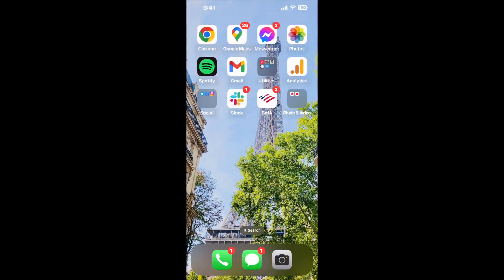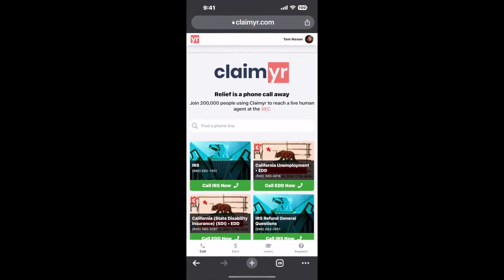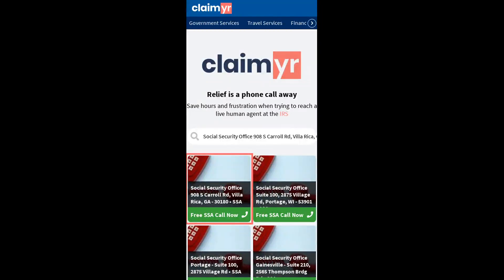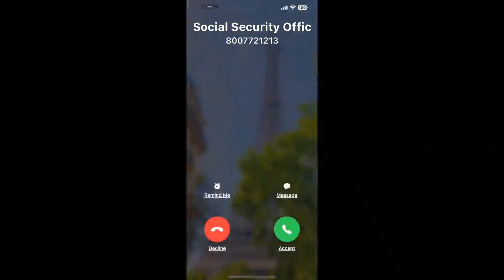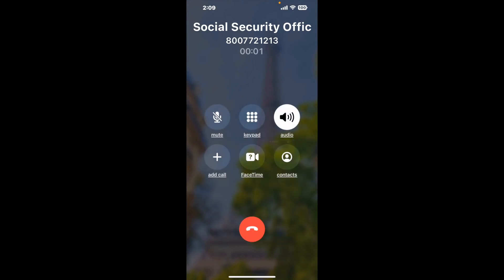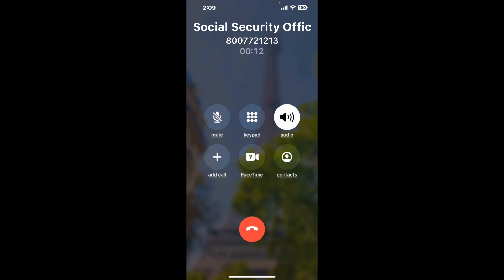Social Security Office 908 S Carroll Rd, Villa Rica, GA - 30180 Phone Number - How To Reach A Live P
Social Security Office 908 S Carroll Rd, Villa Rica, GA - 30180 Phone Number Update - how to call Social Security Office 908 S Carroll Rd, Villa Rica, GA - 30180 and get a live human agent on the phone.

    How can I speak to a live person at Social Security Office 908 S Carroll Rd, Villa Rica, GA - 30180?

    There are two methods to reach a live person:

    - 1.) by calling manually over and over again, get on a long hold, and then hope the call doesn't drop -- and I'll show you how to do that,
- 2.) use a calling tool that dials for you, stays on hold, and forwards a call to your phone number when an agent is on the line. (RECOMMENDED)

    - **Step 2**: select/search for "Social Security Office 908 S Carroll Rd, Villa Rica, GA - 30180 "
    - **Step 4**: kick back, relax, and wait for your phone to ring with a Social Security Office 908 S Carroll Rd, Villa Rica, GA - 30180 agent on the line!

    What is the best time to call Social Security Office 908 S Carroll Rd, Villa Rica, GA - 30180 ?

    The best time to call Social Security Office 908 S Carroll Rd, Villa Rica, GA - 30180  is Wednesday and Thursday afternoons. ⚠️**WARNING**⚠️: please beware that you often need to dedicate an entire day to dialing over and over **just to get on hold**. Also, Social Security Office 908 S Carroll Rd, Villa Rica, GA - 30180 is notorious for *dropping calls even when you finally do get on hold*! So if you decide to start calling mid-week, due to excessive call volume, you may not be able to reach an agent until the following week or longer.

If you don't consider calling Social Security Office 908 S Carroll Rd, Villa Rica, GA - 30180 a full-time profession, consider using a calling tool such as Claimyr to guarantee a callback with an agent on the line with zero hold time.